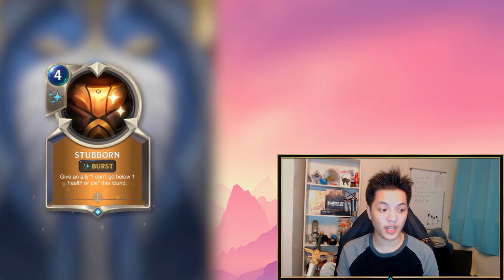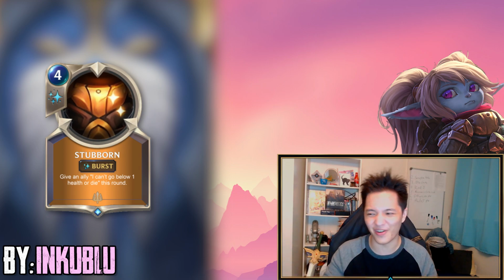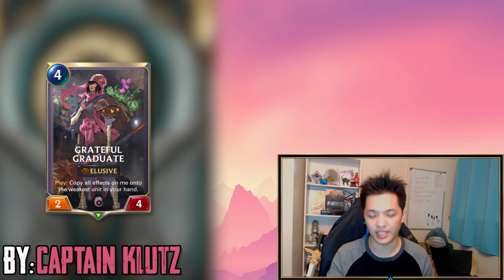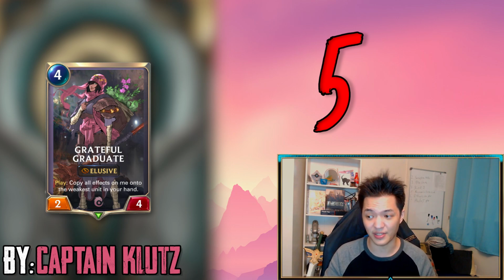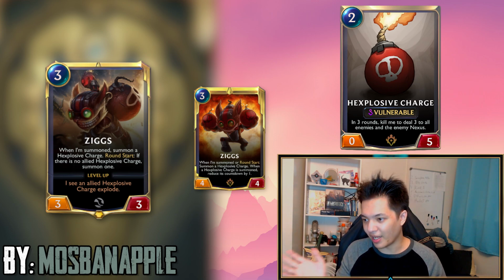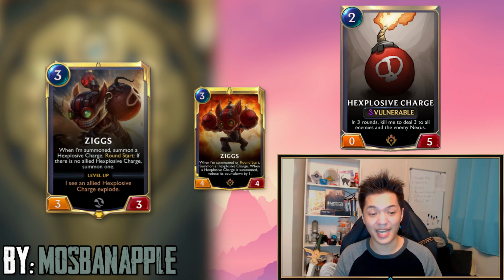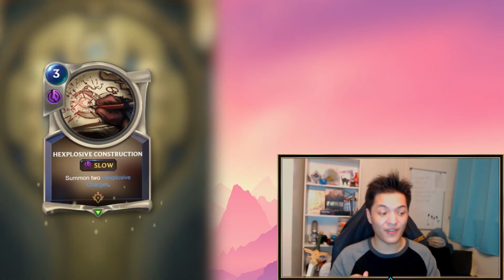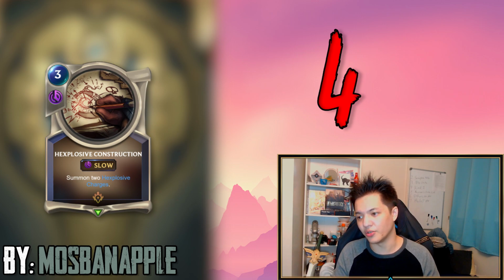ZIGGS LIGHTS THE FUSE | Custom Legends of Runeterra Ep. 5!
Welcome to another episode of Custom Legends of Runeterra card reviews! If you want to see more please check out the subreddit:

Feel free to send me via email some of your own too (please send individual files w/ transparent backgrounds!) and I'll review them for the next video!!

Inkublu
Captain Klutz

Stay up to date with my thoughts via Social Media!